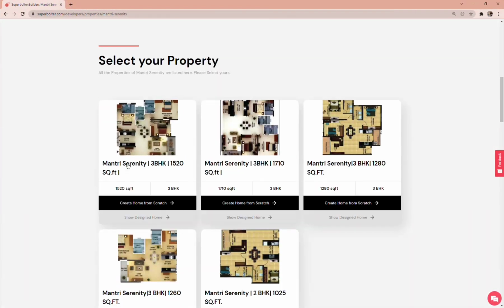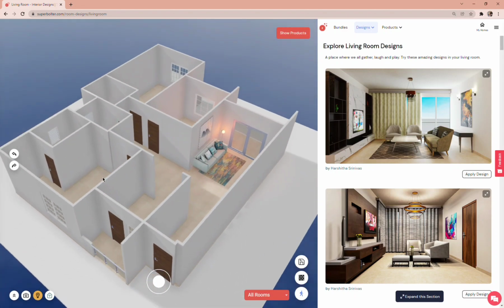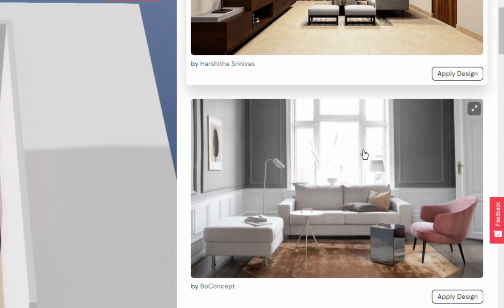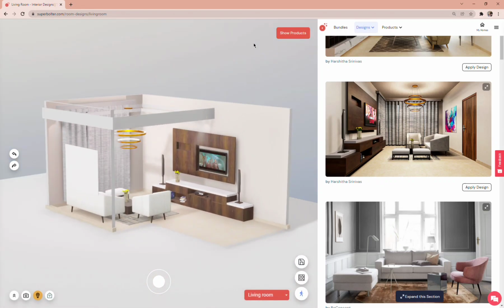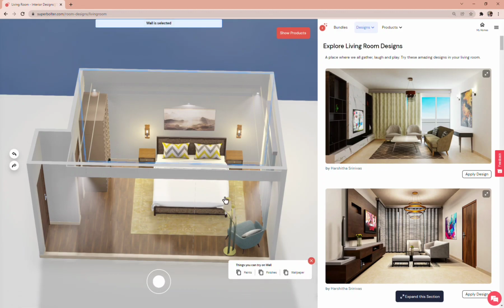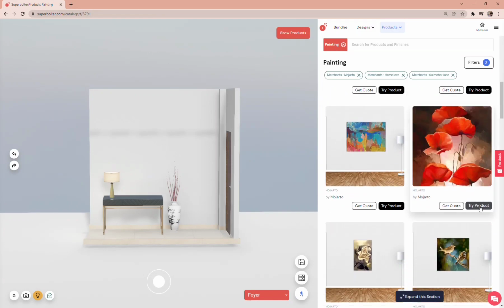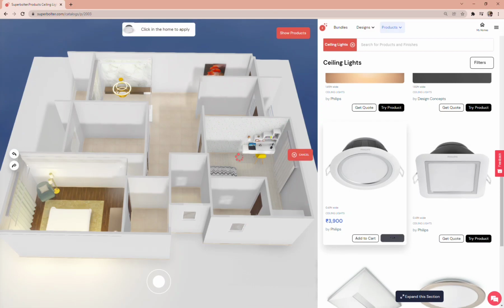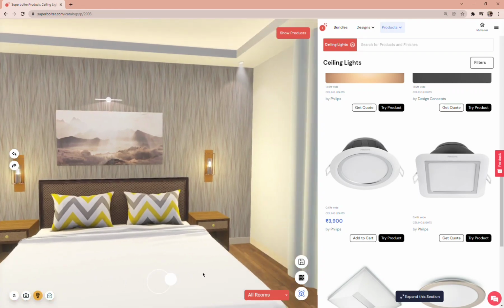Mantri Serenity Apartment Designed on SuperBolter | 3D Home Design Tutorial | Bangalore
How to design your 3D home on SuperBolter?
1. Find and add your floorplan from the SuperBolter floorplan library.
2. Get a FREE interactive 3D of your home.
3. Try customisable designs created by designers in your rooms. Modify the design by moving, replacing, deleting or adding products in the room.
4. Add products to cart and shop them in a click from real brands.

Benefits of designing your home on SuperBolter:
1. Access to 1000+ Designs
2. 1000+ Products across all categories and budgets
3. 3D visualisations of your home in real time
4. Shop pre-designed product bundles for your home that are made by designers.
5. Try Home Automation from the best brands.
6. Shop on SuperBolter and get exclusive offers from brands.

0:00 - Intro
0:06 - Find your floorplan
0:16 - Design your 3D home
1:06 - Try wallpapers
1:21 - Try paintings and art
1:34 - Changing flooring
1:45 - Change light modes
1:54 - Walkthrough your home